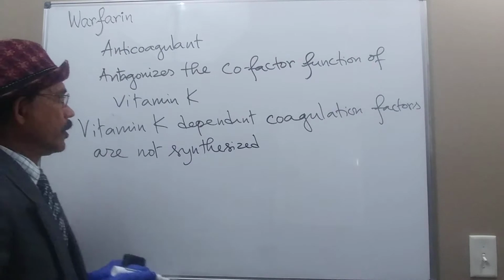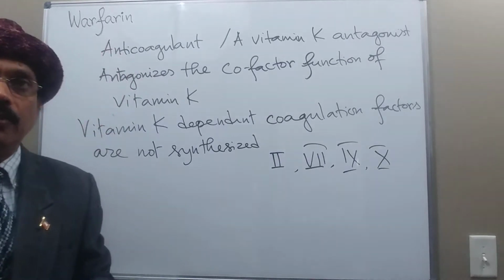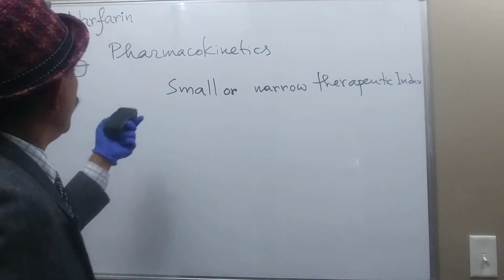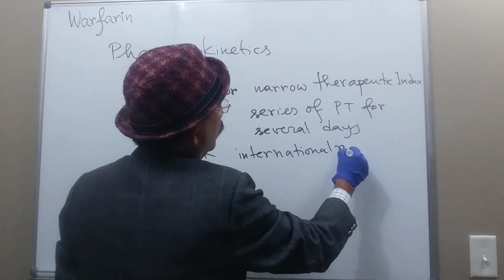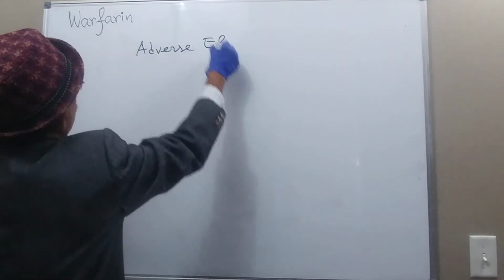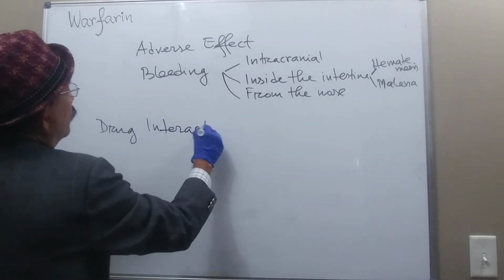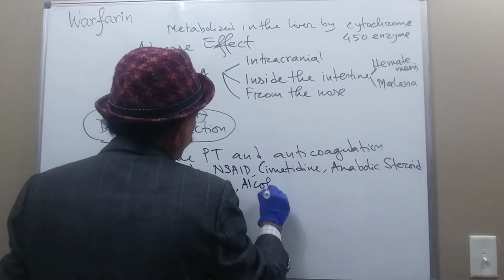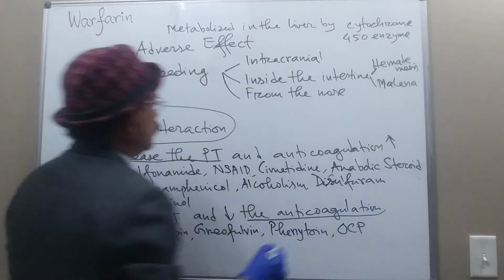PHARMACOLOGY OF THE WARFARIN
Vitamin K Antagonist
Mode of Action
Pharmacokinetics
Therapeutic Indications
Adverse Effects of Warfarin
Drug Interactions
Contraindication